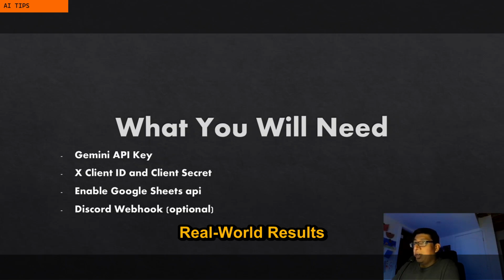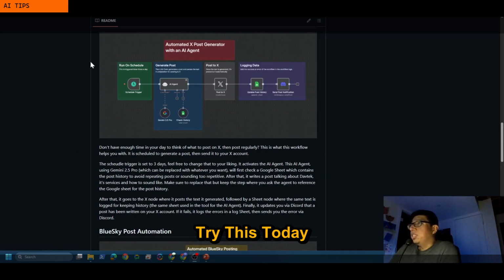Ultimate Guide: Automate Your Entire Business with n8n AI Agents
Tired of repetitive tasks eating your day? Learn how to build powerful AI automations that run themselves, no coding needed.

After this tutorial, you'll be able to design and deploy complex AI workflows using n8n's agent nodes, saving countless hours and boosting your productivity by automating everything from social media to data analysis.

The Problem / Why This Matters: Relatable pain point: M